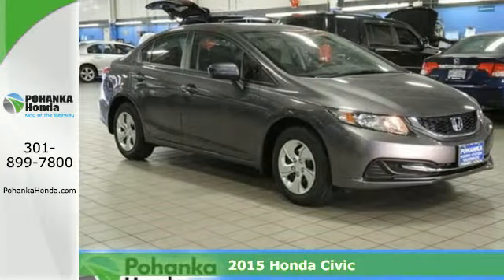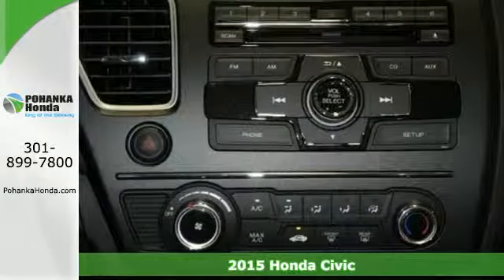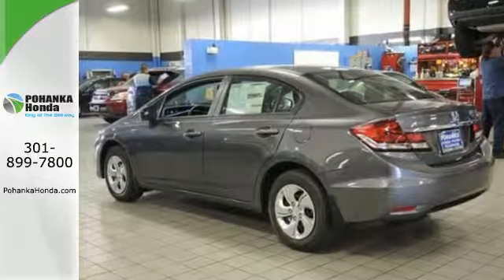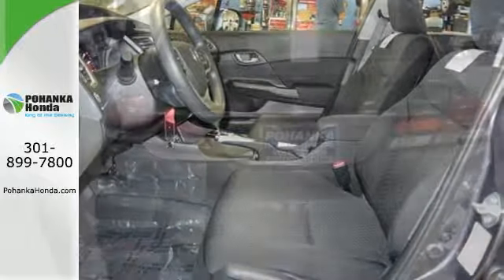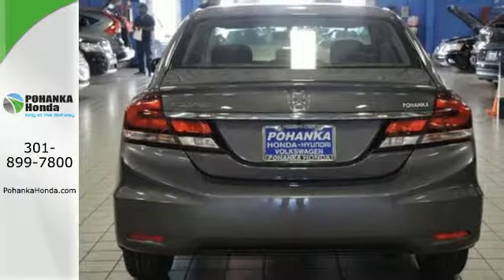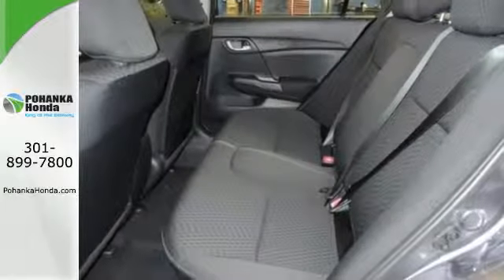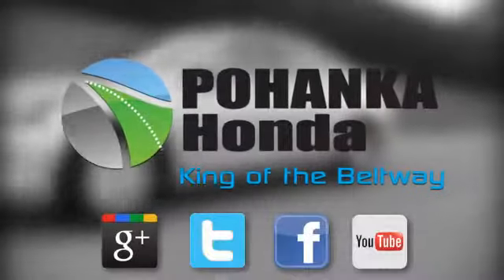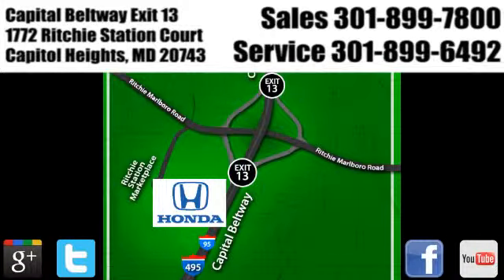2015 Honda Civic Washington DC Honda Dealer, MD HFE700006 - SOLD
Year: 2015
Make: Honda
Model: Civic
Trim: LX
Engine: 1.8L I4 SOHC 16V i-VTEC
Transmission: CVT
Color: Gray
Stock #: HFE700006
VIN: 19XFB2F50FE700006
Nice car! Honda FEVER! Type your sentence here. If you're looking for comfort and reliability that won't cost you tens of thousands then come check out this car today. This vehicle is loaded with all the comforts of home to make your next vacation enjoyable! Pohanka Honda, King of the Beltway!

Address:
1772 Ritchie Station Court Capitol Heights MD